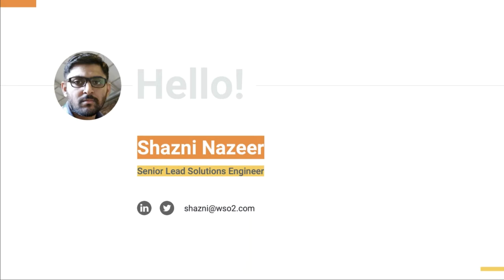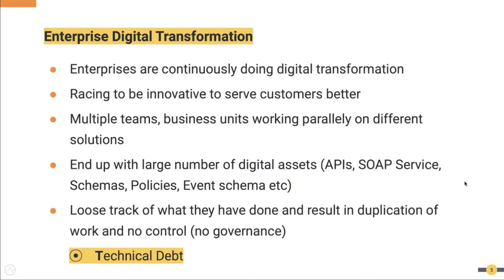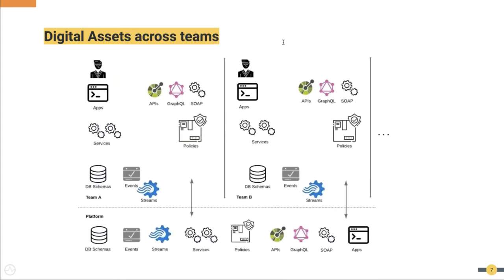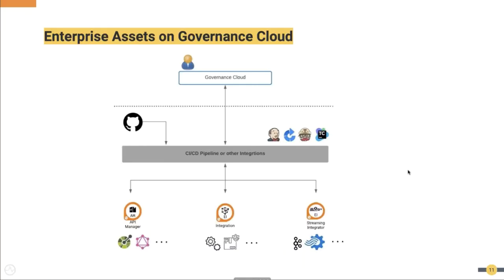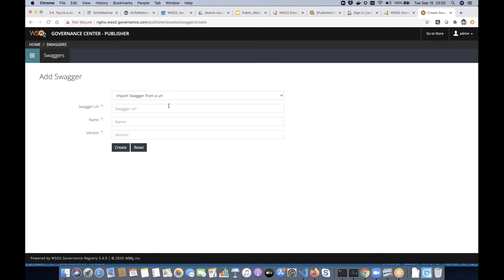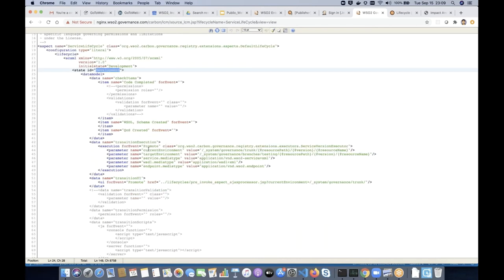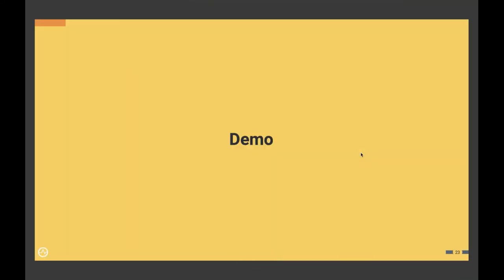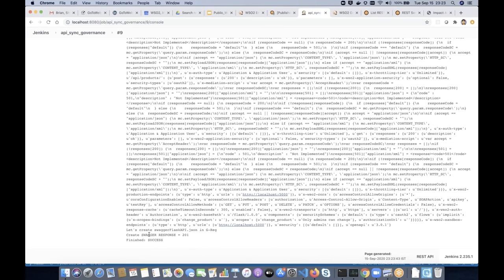Digital Asset Governance for the Enterprise, WSO2 Webinar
00:00 - Introduction
00:56 - WSO2’s API-Led Integration Platform
04:45 - Why Govern Digital Assets?
09:45 - Need for Digital Asset Governance solution
17:23 - What is WSO2 Digital Asset Governance?
23:23 - Key Capabilities
28:01 - Demo - Assets, Custom Assets and Lifecycle
37:56 - Demo - Searching, Tagging and Taxonomy
43:14 - Demo - Onboarding assets to Governance
50:39 - Commercial offering

Today, enterprises leverage digital transformation to stay ahead of the competition, streamline processes, and meet increasing customer requirements. Digital assets fuel the digital transformation process. However, over time, as enterprises build more and more digital assets, it becomes increasingly challenging to keep track of them all. This is even more difficult in large globally distributed organizations with multiple business units and independent teams.
This is why ‘governance’ is critical and cannot be overlooked. Without the right governance, enterprises will add ‘technical debt’, by replicating the same kind of work in different teams, and become inefficient. Maintaining digital assets will become costly and time-consuming; this will only become worse over time.
What if there is a way to have a unified view of all the digital assets in the enterprise—wherever they are intended to run at runtime—and architects could have a clearer idea of the available digital assets? What if there’s a way to know about the asset owners and other important metadata? And what if we can get the dependencies of assets and have a visualization of such relationships?
Here are many important facets that need to be considered for a digital asset for compliance and controlling governance. The WSO2 Digital Asset Governance solution is a tailor-made solution to address this important problem.
DURING THE WEBINAR, WE WILL COVER:
* What WSO2 Digital Assets Governance brings to the table and its value in addressing the governance problem for digital assets
* Adding metadata of popular assets and modelling custom asset type
* How to create dependencies and visualize the dependencies for impact analysis
* The solution’s powerful searching and categorization capabilities
* Onboarding assets and asset lifecycles
For who:
* Architects and above